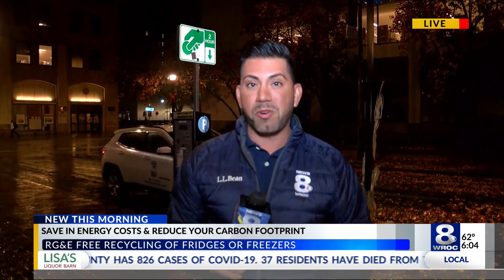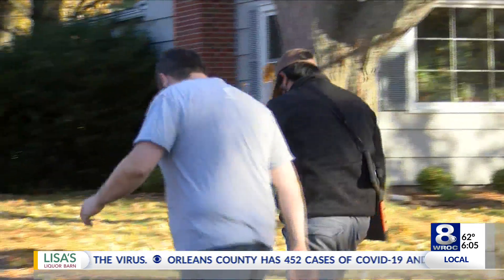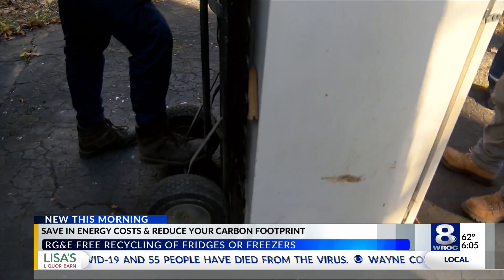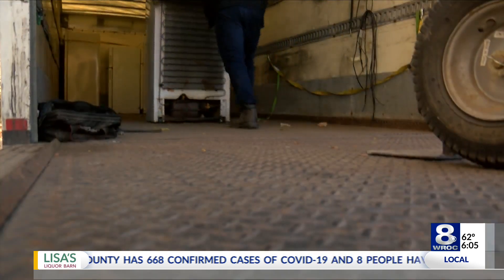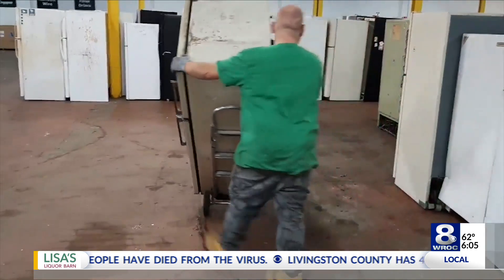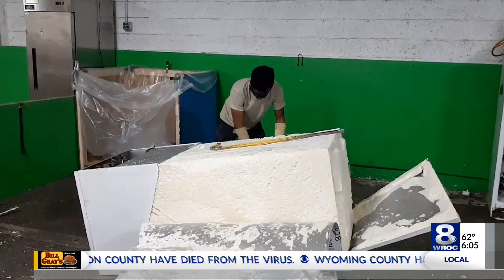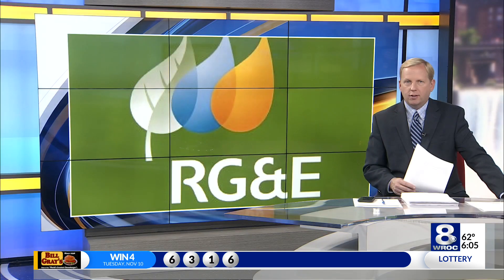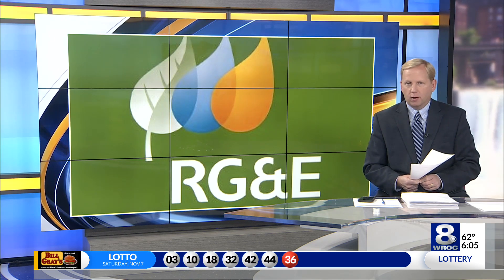RG&E appliance recycling program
Having an energy efficient appliance can save you money on your bill while making a positive impact on the environment.